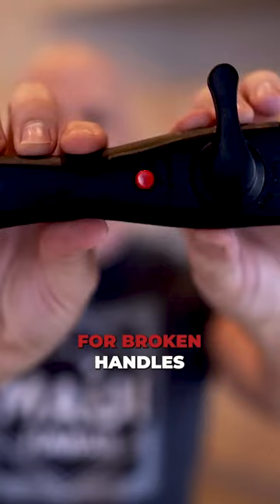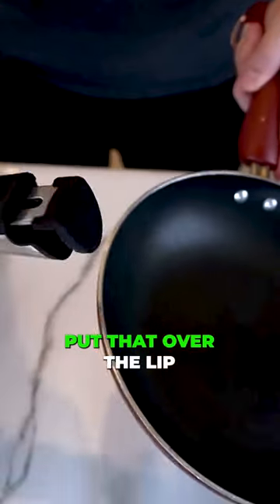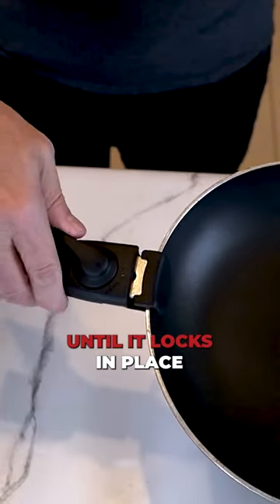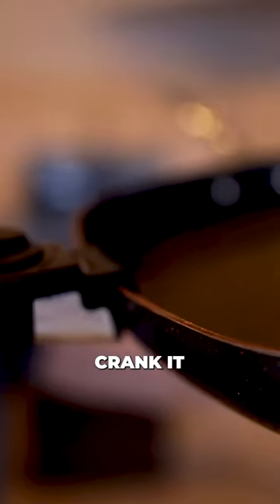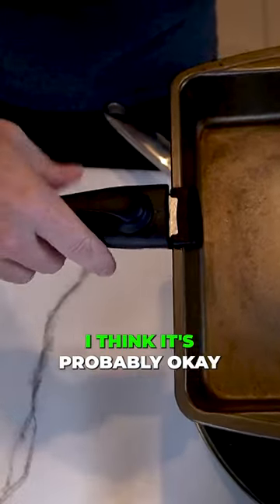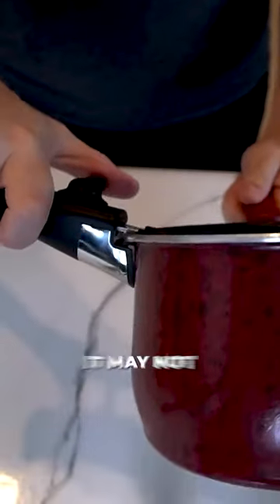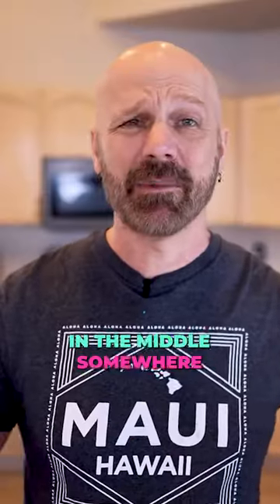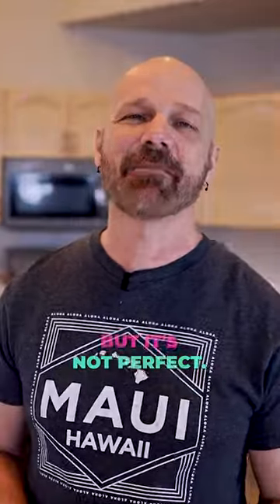Add a Handle to Pots and Pans?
This kitchen gadget allows you to add a handle to pots, or as a replacement handle if a pan's handle is broken. It's not perfect but works in most cases.